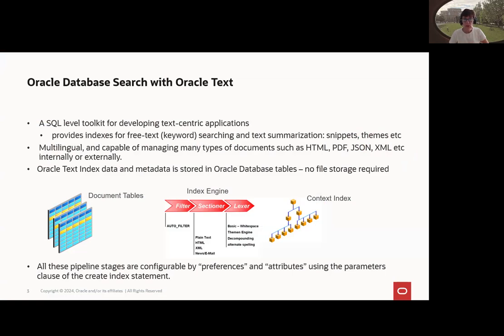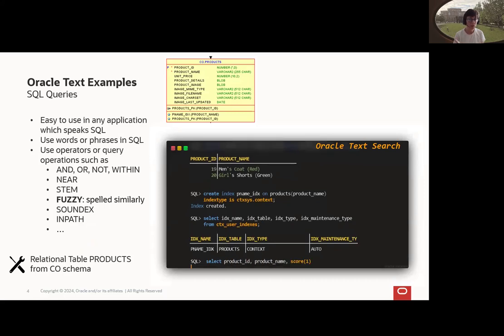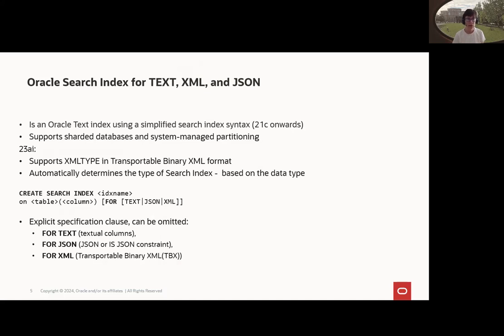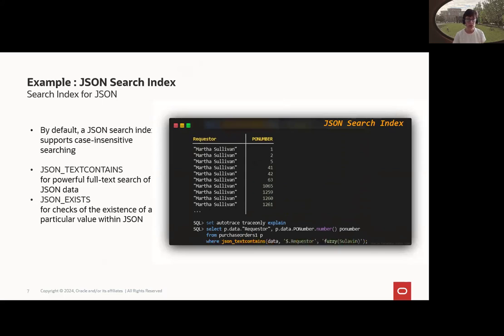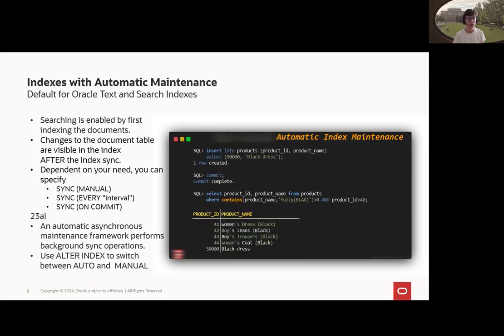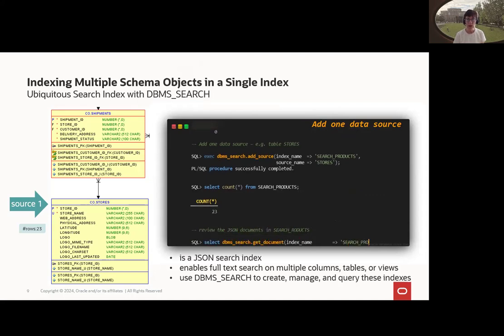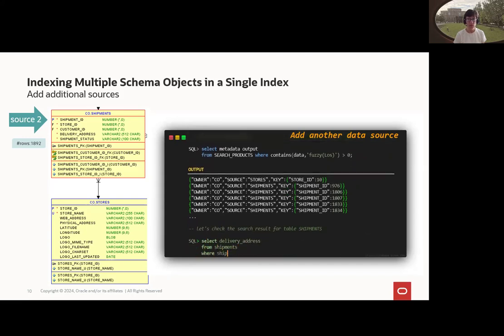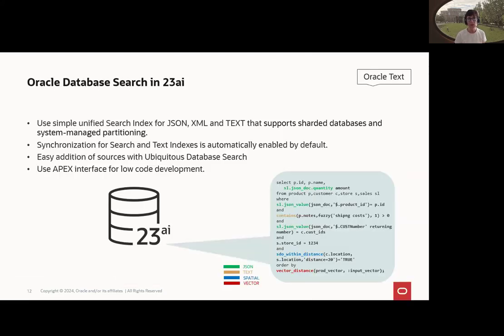Search in TEXT, XML, and JSON data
What's new in Database Search in 23ai? What is behind the term "Ubiquitous Database Search"? How can you create a search index for text, JSON, and XML?  Automatic maintenance feature for Oracle Text indexes, how does it work?
This video provides an overview of the latest enhancements related to Oracle Database Search, offers background information, and illustrates the functionality through code examples.
For more information on 23ai, please refer to the following page to get a list of useful links to postings and videos